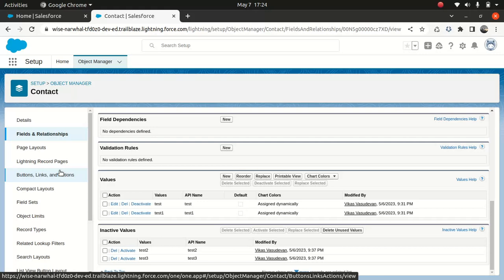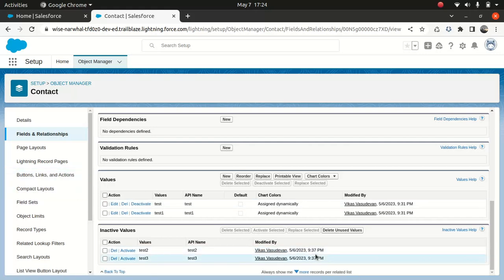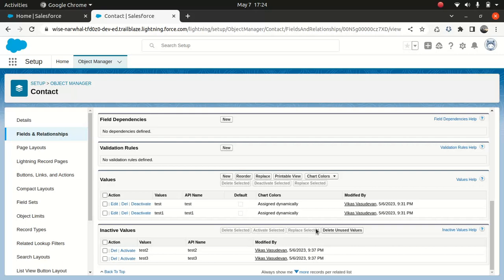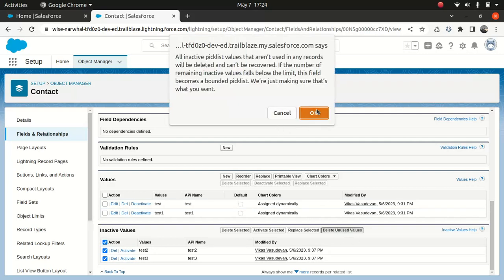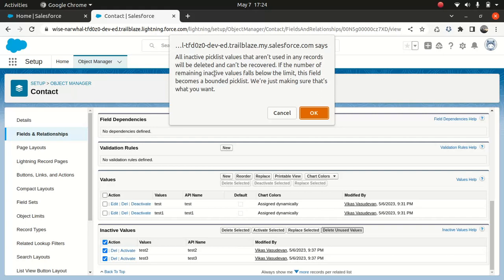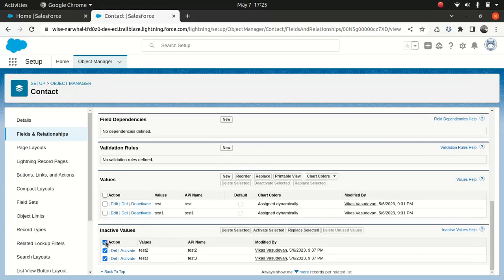Bulk delete inactive picklist value